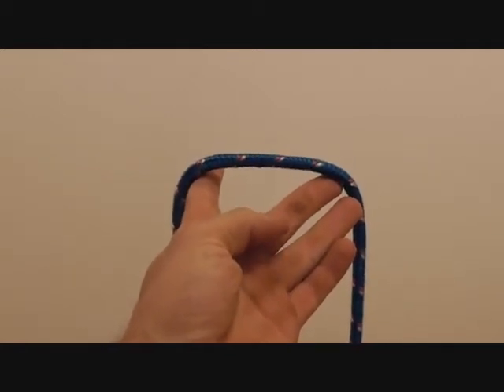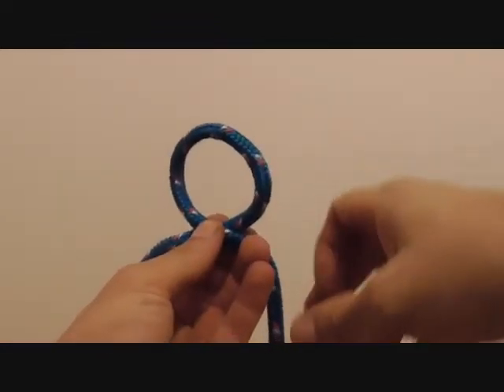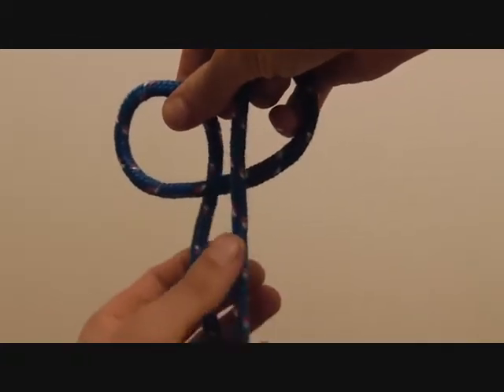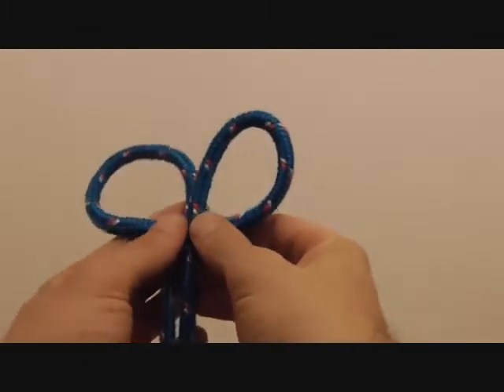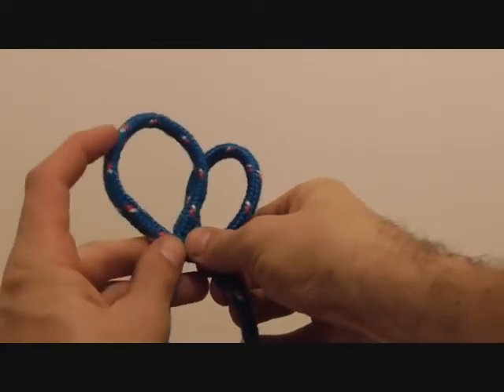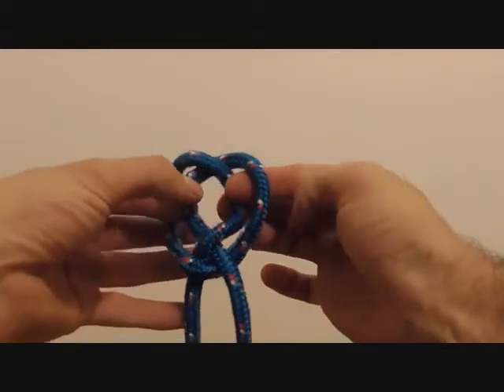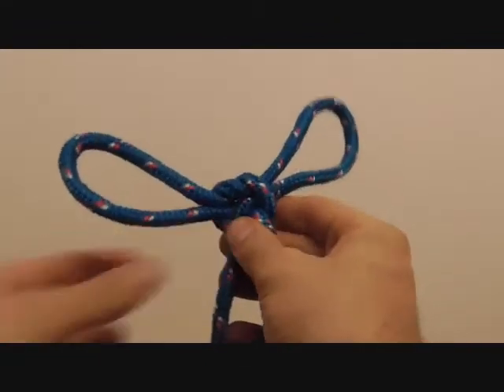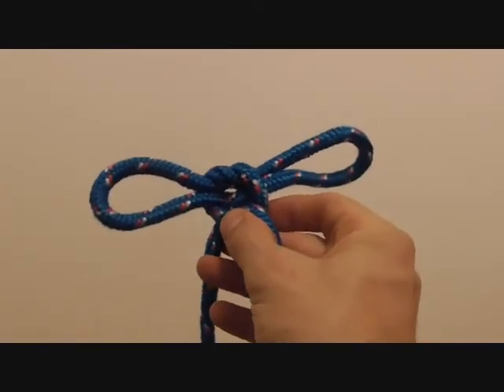Learn How To Tie A Bondage Handcuff Knot